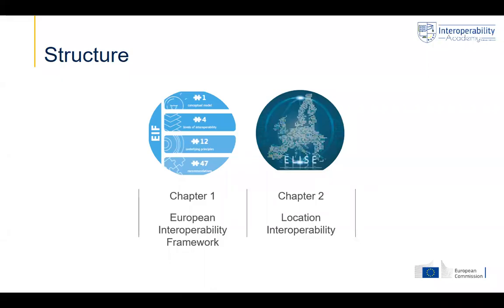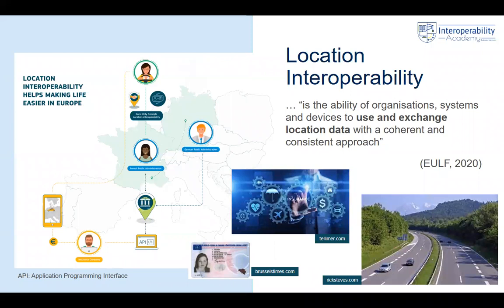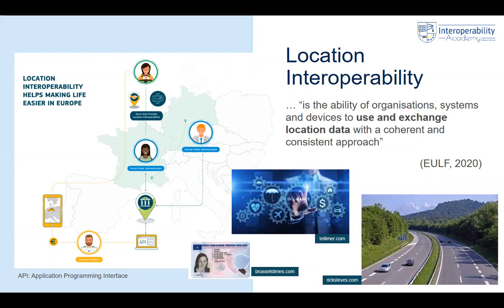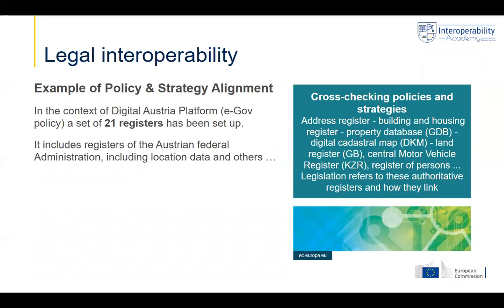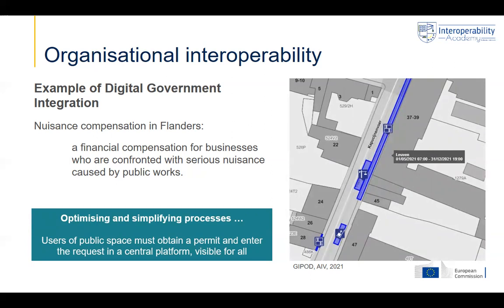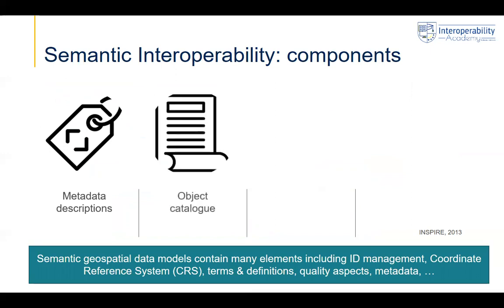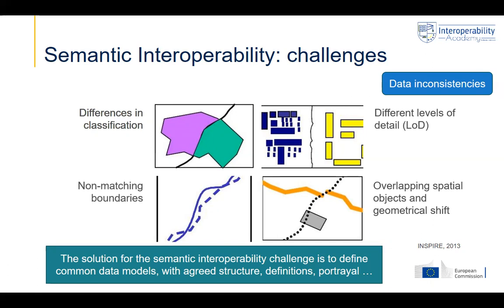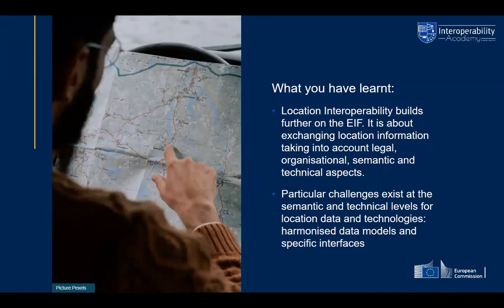Module 3 Chapter 2: Location Interoperabiliy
0:00 Intro
0:42 Location Interoperability
2:07 LIFO
3:33 Legal interoperability
5:48 Organisational interoperability
8:06 Semantic and technical interoperability
9:38 Semantic Interoperability: components
10:38 Semantic Interoperability: challenges
11:37 Impact non-interoperability
13:06 Technical Interoperability
14:17 INSPIRE
14:49 EIF tools
15:50 Interoperability architecture
17:10 What you have learnt